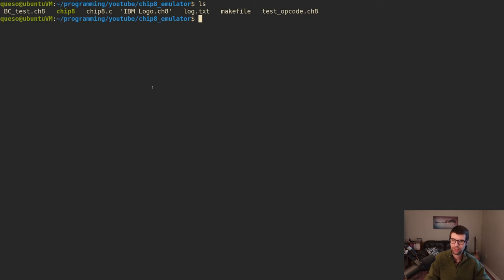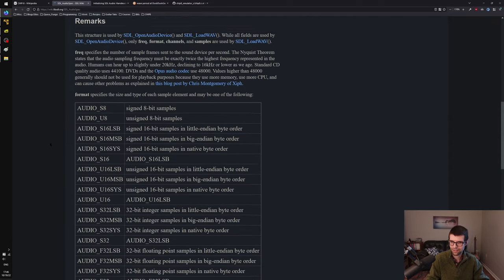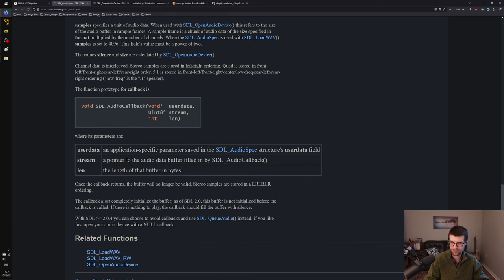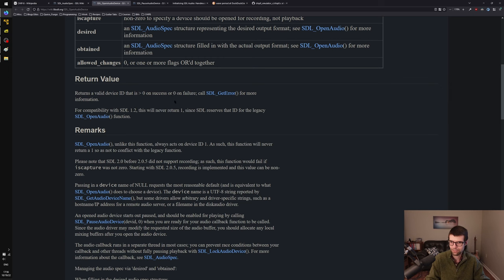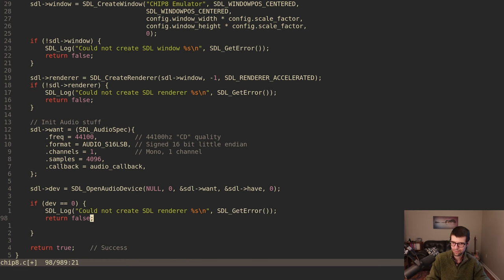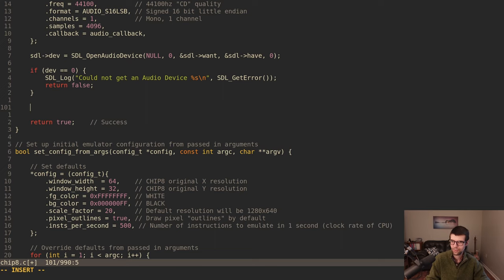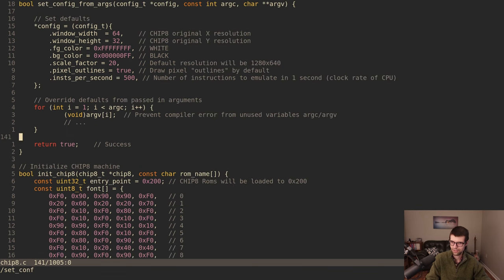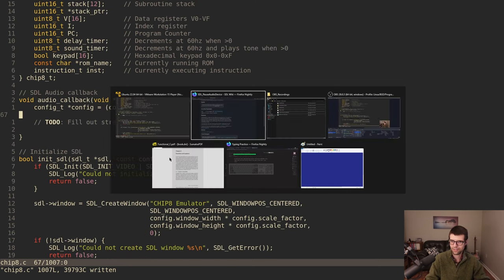CHIP-8 Emulator p5: Mono Sound & Color Lerp (C / SDL2)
Mono square wave sound using SDL audio with a callback function, lerping between foreground and background colors in a (failed?) attempt to reduce flickering, and more emulator keybinds.
There is at least 1 more video for this; I found a better test suite rom and want to fix some instructions, and separate original CHIP-8 from SUPERCHIP "quirks" a bit better.

0:00 frame time bug
0:59 sdl audio docs & initialize audio
16:47 audio callback function
38:53 fix audio not playing
41:54 test on host/windows
46:18 back to linux
50:30 add draw flag
55:43 fix paused text & add reset key
1:00:56 lerp between colors for ghosting effect
1:22:00 add lerp rate keys
1:25:16 add volume keys
1:28:42 set scale factor from input arg
1:32:57 outro